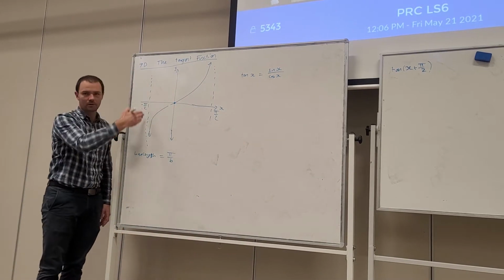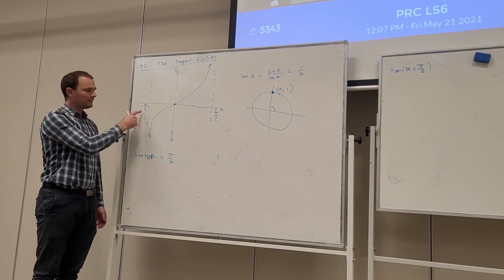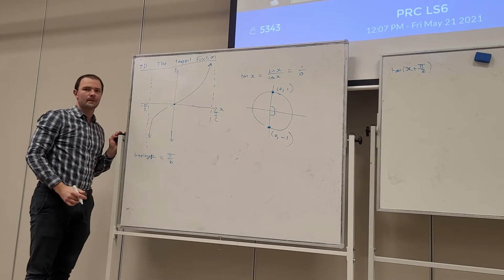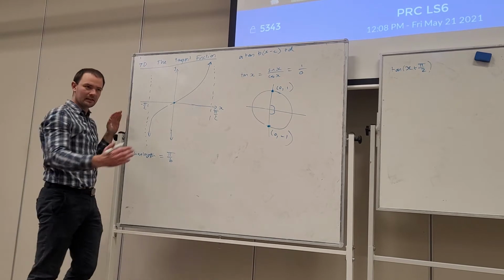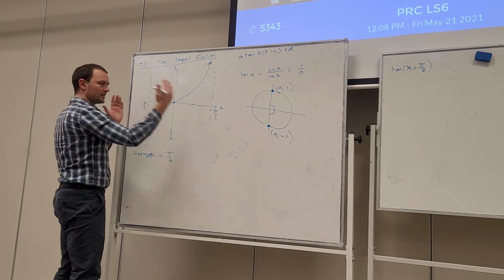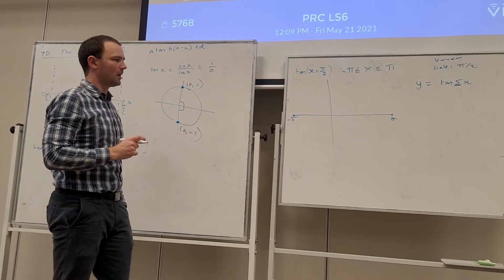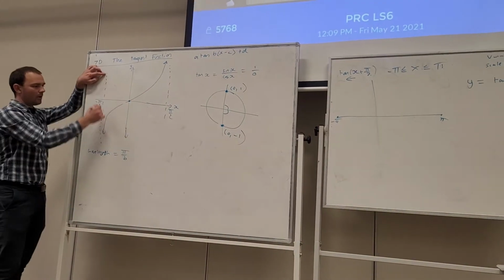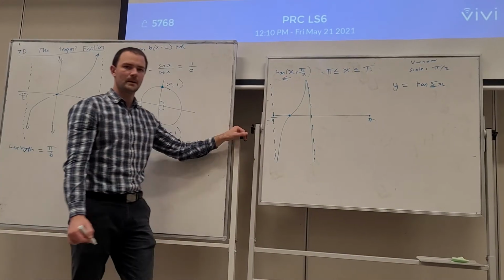7D The Tangent function